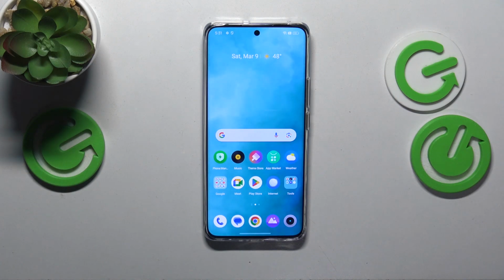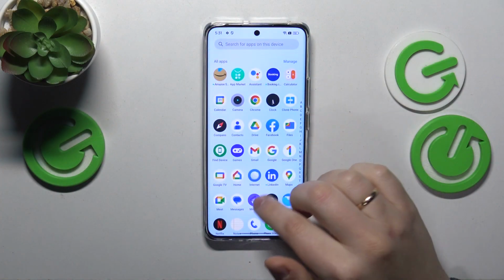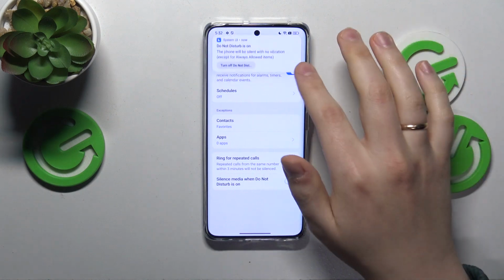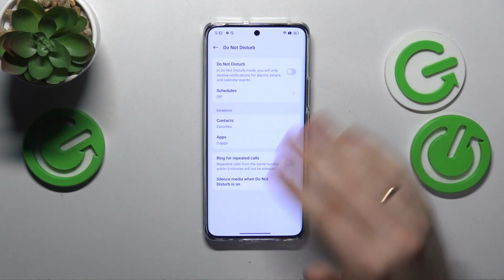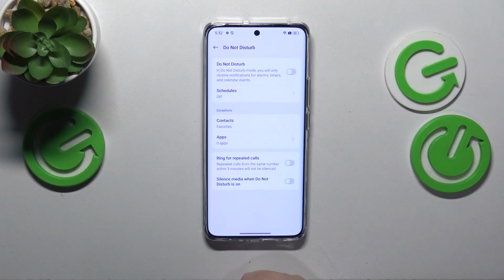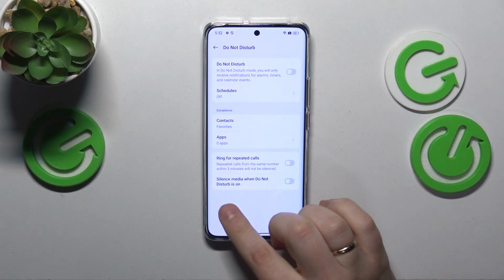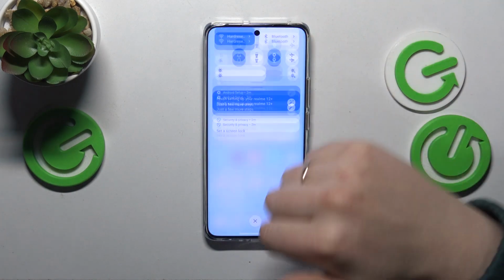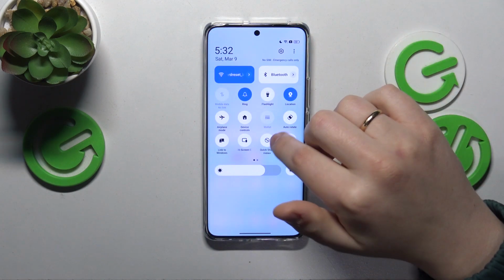How to Activate DND Mode on REALME 12+?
Find out more:
This tutorial is crafted for REALME 12+ users seeking to manage interruptions and maintain focus by enabling the Do Not Disturb (DND) mode on their device. DND mode allows users to silence notifications, calls, and alerts, providing uninterrupted periods for productivity, relaxation, or sleep. In this tutorial, users will receive step-by-step guidance on how to activate DND mode on their REALME 12+ smartphone. Whether you're in a meeting, unwinding, or ensuring a restful night's sleep, mastering DND mode empowers you to customize your device for your needs effectively.

What is Do Not Disturb (DND) mode, and why should I consider activating it on my REALME 12+?
How does enabling DND mode on my REALME 12+ help minimize disruptions and distractions?
Where can I locate the option to activate DND mode within the settings of my REALME 12+?
Can I schedule DND mode to activate automatically during specific times or events on my REALME 12+?
When I activate DND mode on my REALME 12+, what notifications and alerts will be silenced?